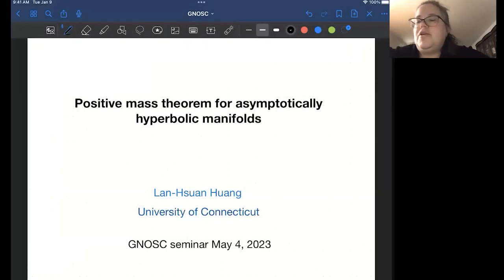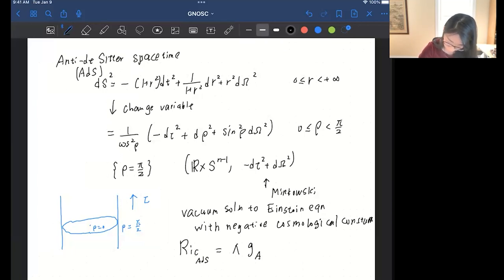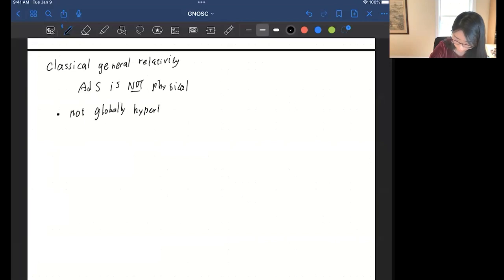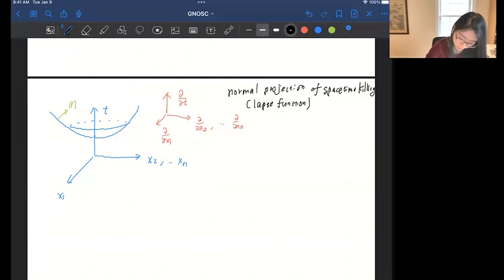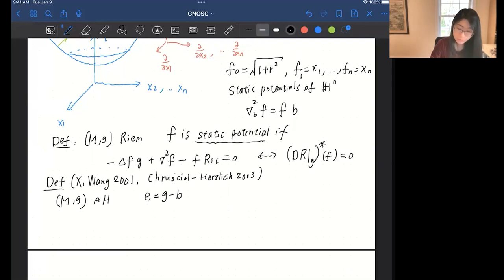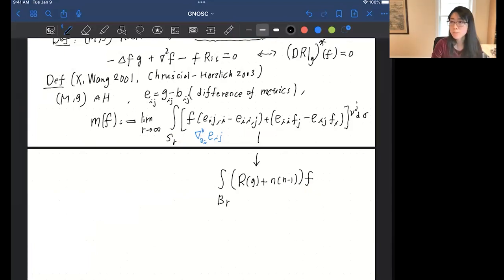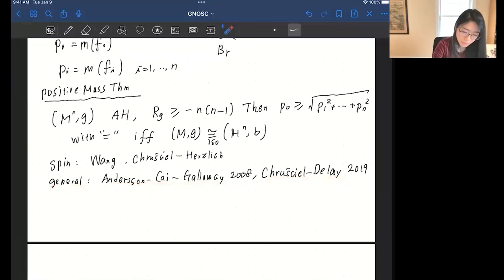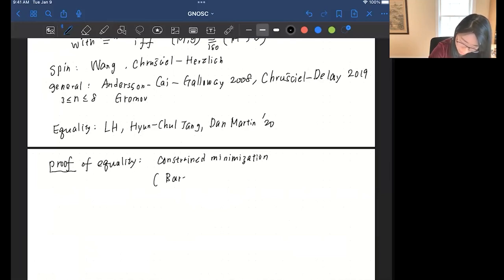Lan-Hsuan Huang - Positive mass theorem for asymptocially hyperbolic manifolds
The asymptotically (locally) hyperbolic manifold appears in a fundamental role in the AdS/CFT correspondence. It motivates further study on the properties of global invariants defined at conformal infinity, such as the energy momentum vector. We will give a partial survey on positivity of the energy-momentum vector and the equality case.

Lan-Hsuan Huang (University of Connecticut)